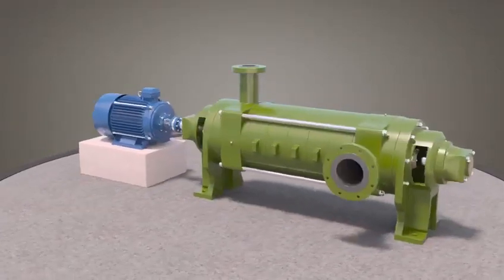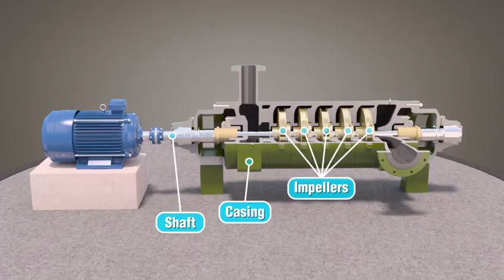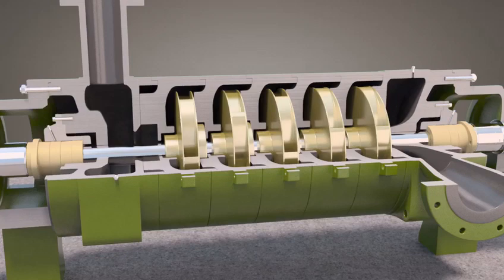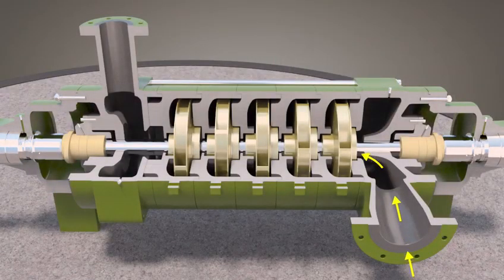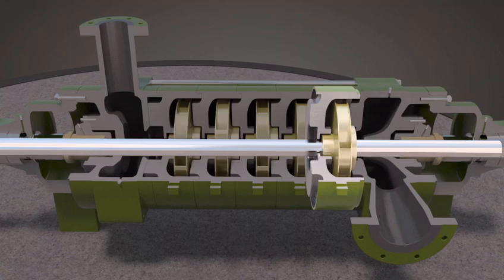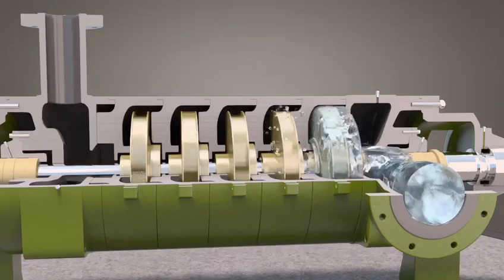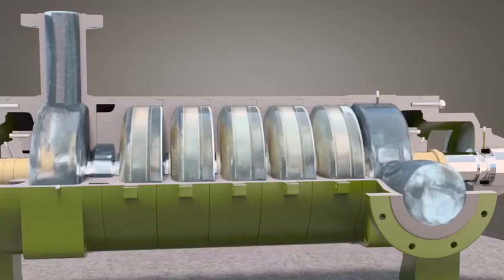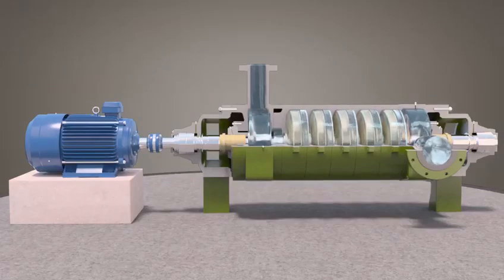How multistage pumps work.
impeller feeding into the next impeller and the number of impellers required depend on the discharge pressure requirement. Liquid enters the pump and then passes through the various number of impellers in a sequence from the left to right.